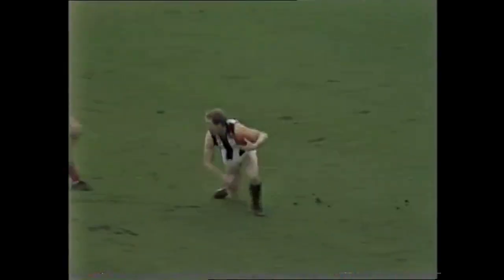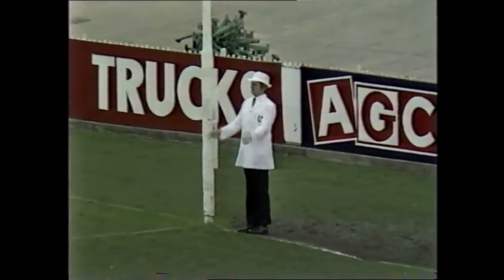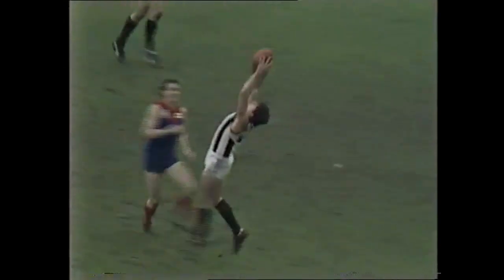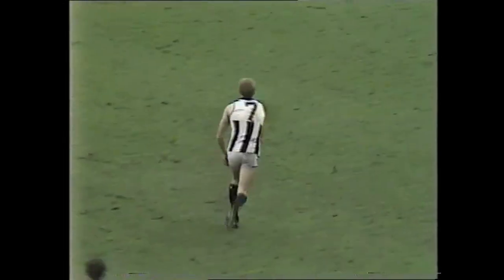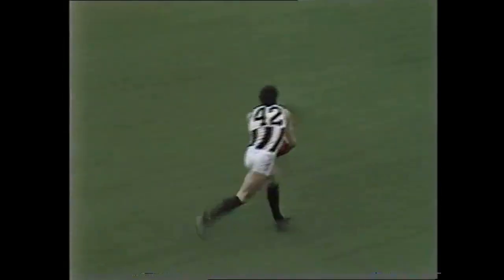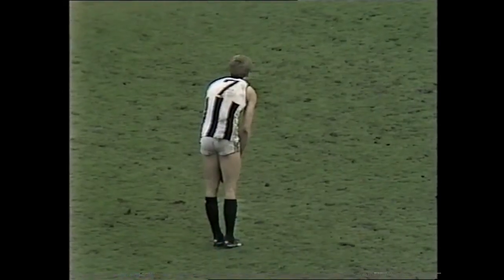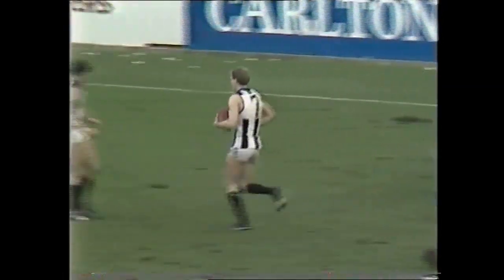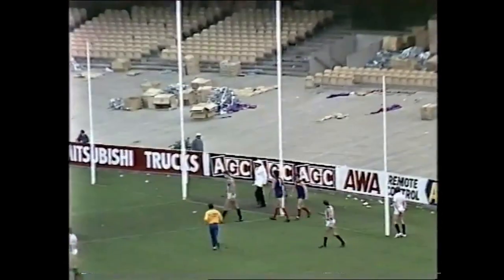Shane Morwood R20 1984